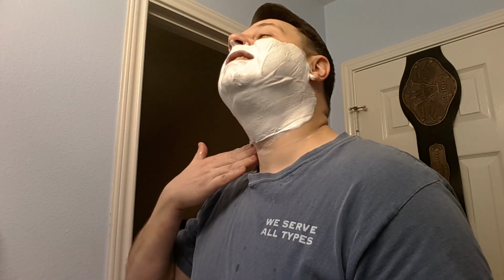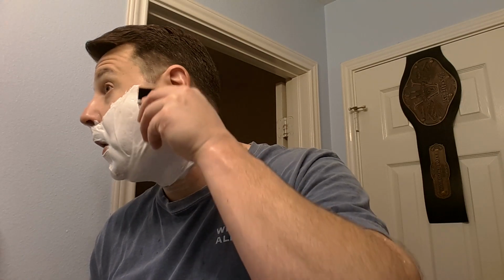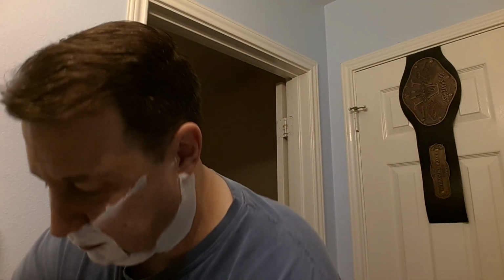SOTD: Barrister and Mann Reserve Cool and The Standard Razor w/ Gillette Silver Blue